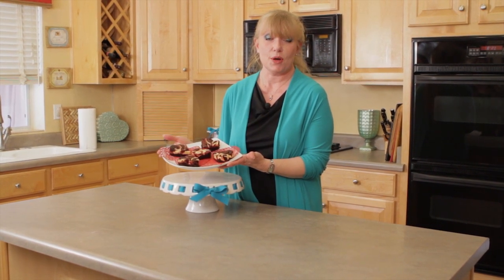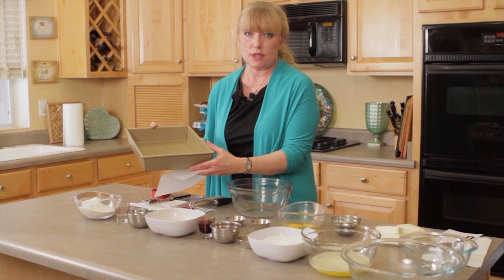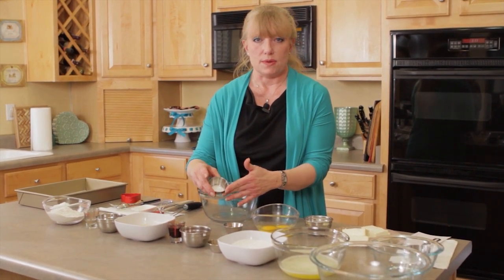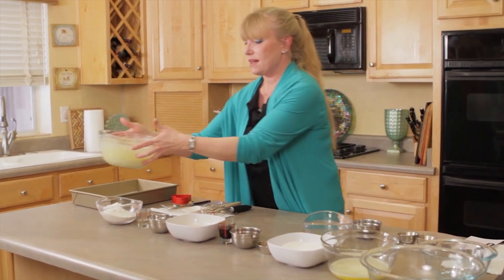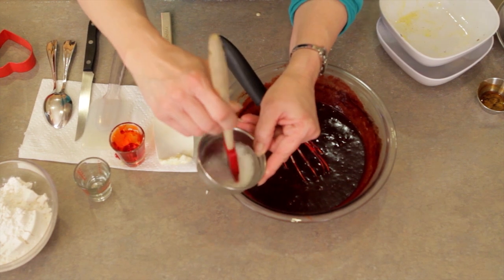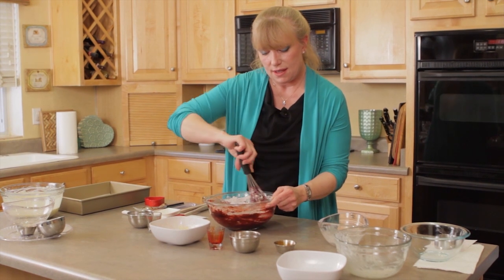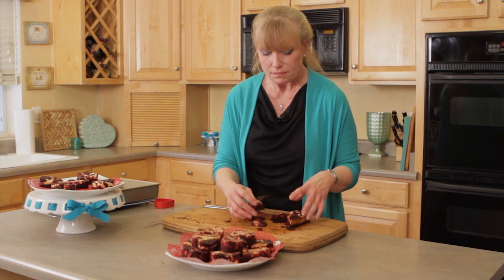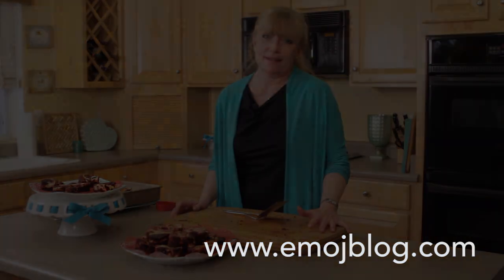Ep 1: In The Kitchen With Elizabeth "Red Velvet Brownies" by Kristi Church Media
In Episode 1 of In The Kitchen With Elizabeth, Elizabeth shares one of her prized recipes special for Valentine's Day, Red Velvet Brownies. Learn the ins and outs of this new recipe concept as Elizabeth shares stories from her heart on where she found her passion in baking.

For the recipe and more information, please visit her blog For more information on Elizabeth and purchasing her delicious treats,

Directed by Kristi Church and Produced by Elizabeth Rakestraw in association with Kristi Church Media, this episode is shot on location in Gilbert, AZ.